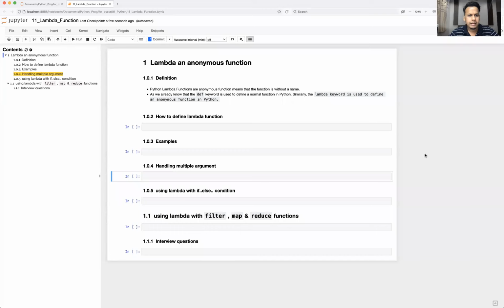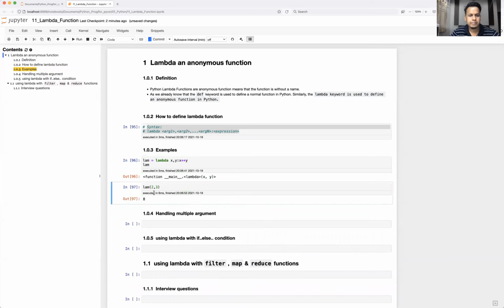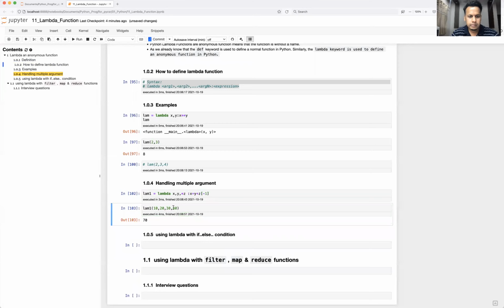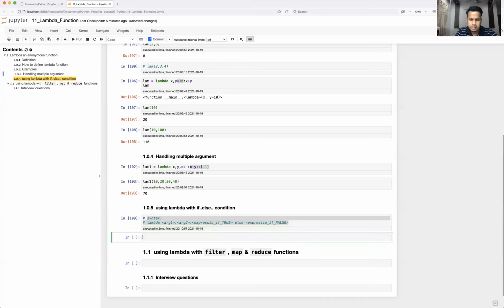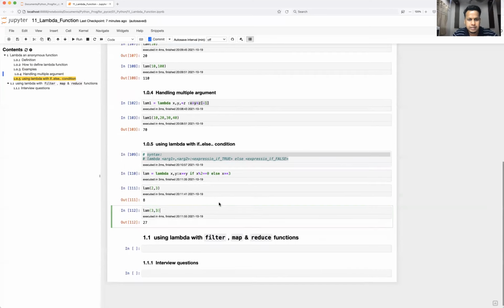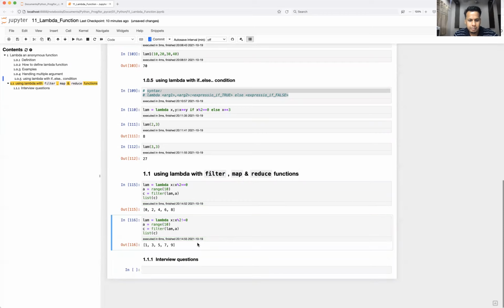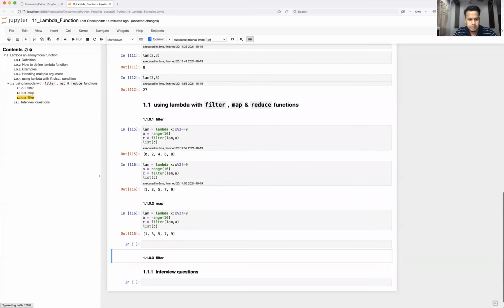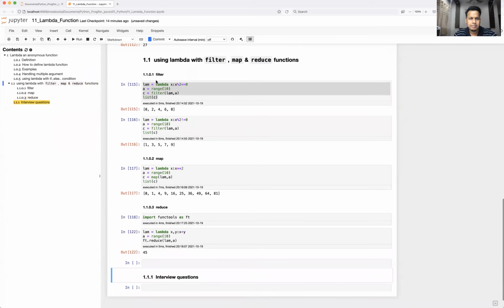What is Lambda or Anonymous function in Python | PyCSR | Learn Python Online with Pankaj Soni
In this video you are going to learn about :
- what is Python Lambda or Anonymous functions
- how to define them
- how to handle multiple arguments with keyword and without keyword
- Why no return keyword in Lambda function
- How to use Lambda function in Filter, Map and Reduce functions

4. Best reading material for Python

""Happy Learning''!!!